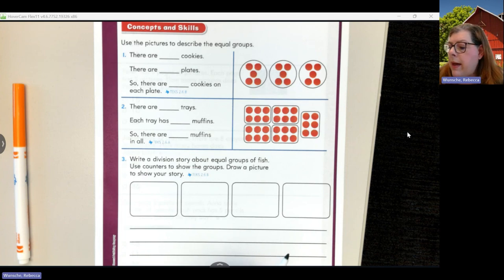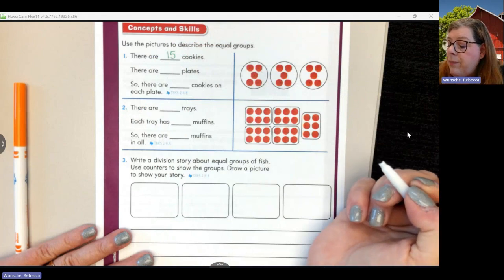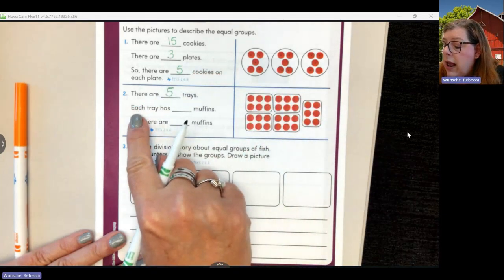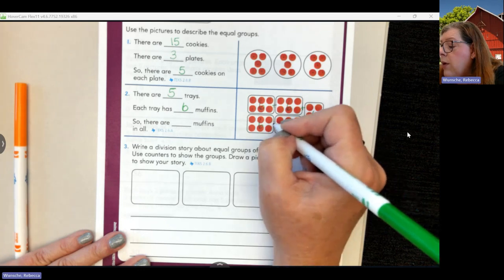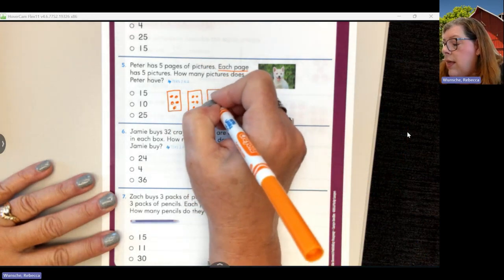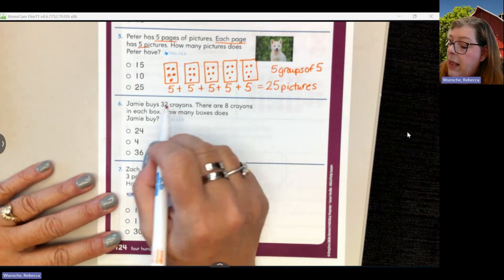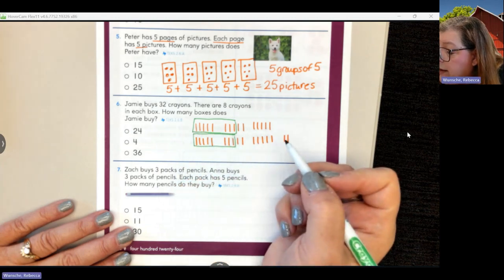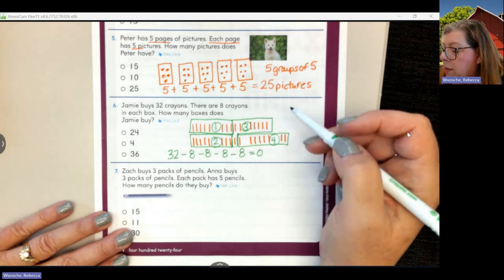Q4.1 Multiplication and Division (2.6A/2.6B)